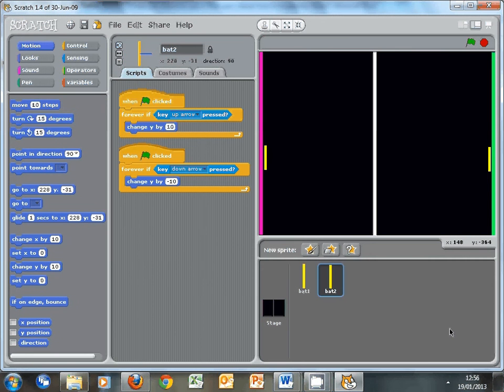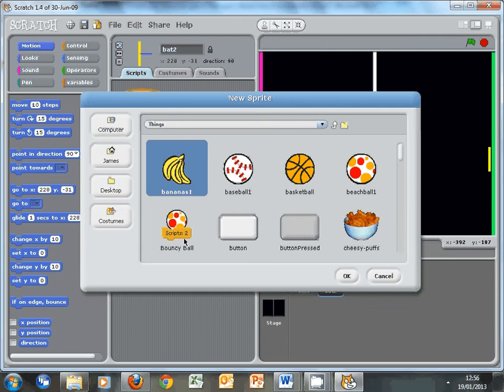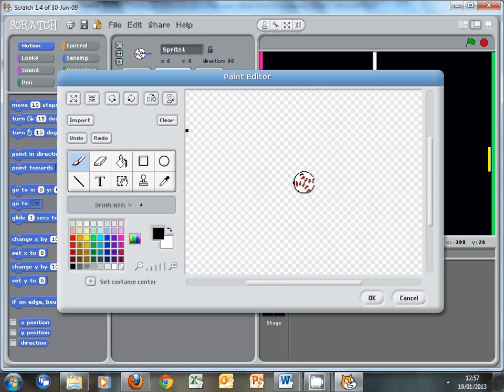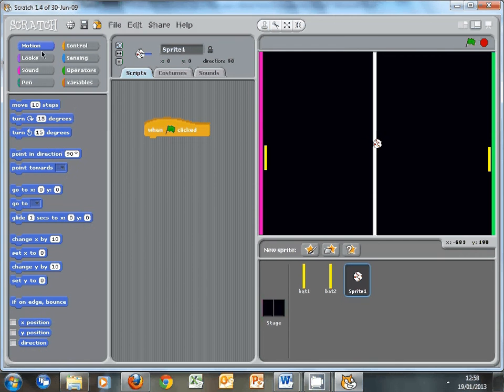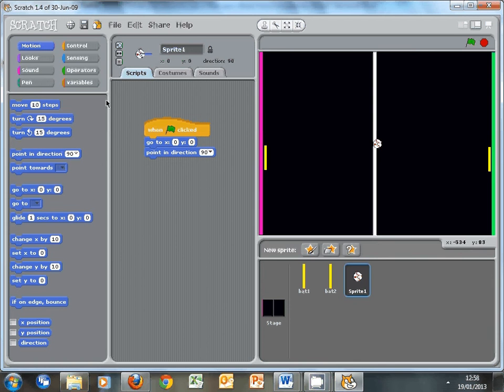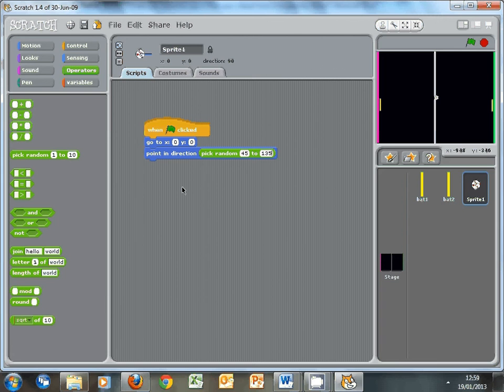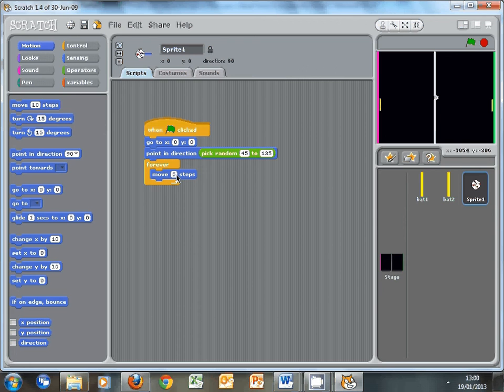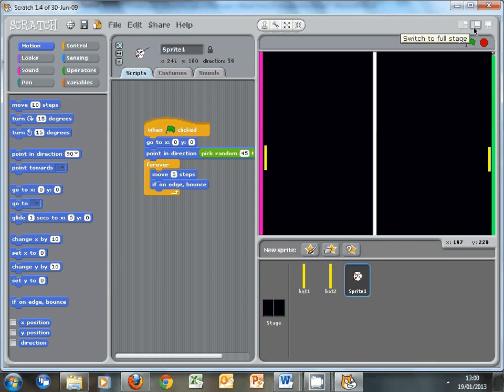03 Garibaldi Pong - Making the Ball Part 1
In this tutorial (no.3 of 6) you will learn how to create and program the ball in the game.